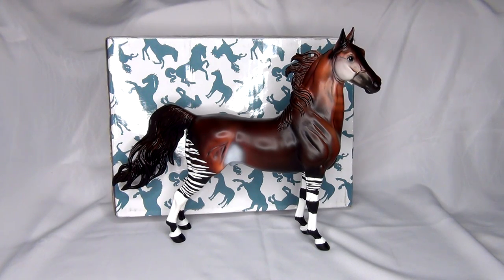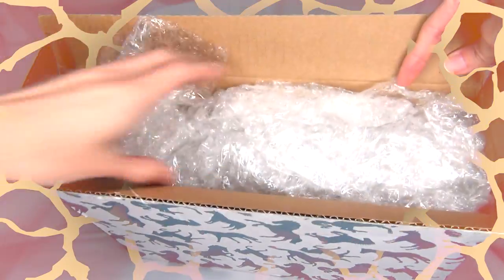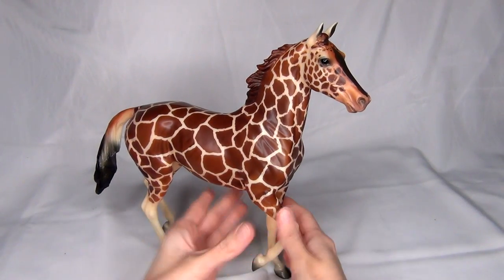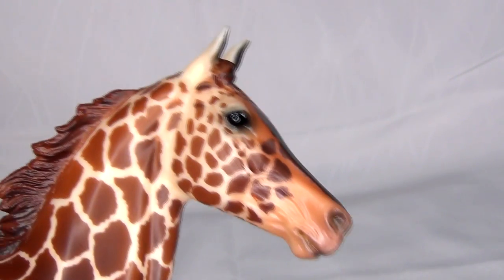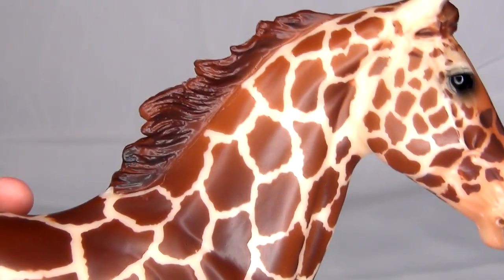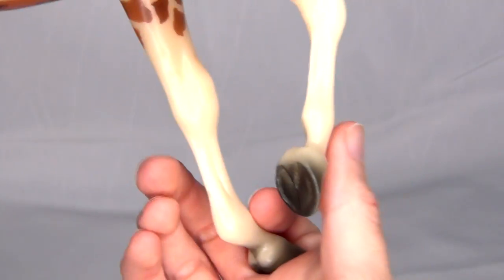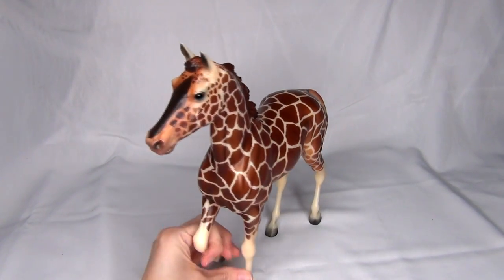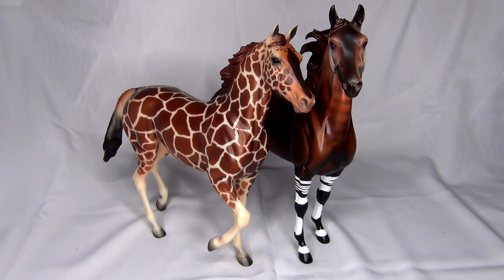My Most Expensive Model Horse is actually a Giraffe?!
This is the most I've ever spent on one model! Introducing "Nadifa" the second release in the Breyer Web Special Wild Animal Series. Limited Edition of 300 pieces.
She was only available through the Collector Club 'lottery system' where collector club members enter for the chance to purchase exclusive web specials.

~~ LINKS ~~